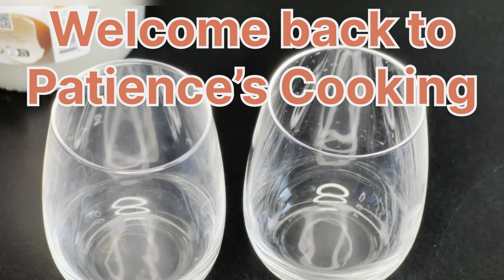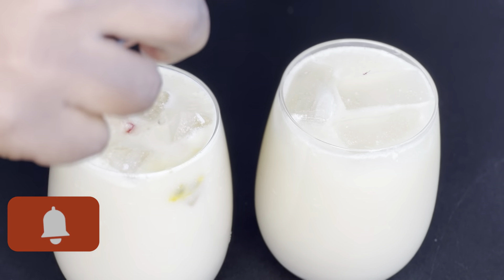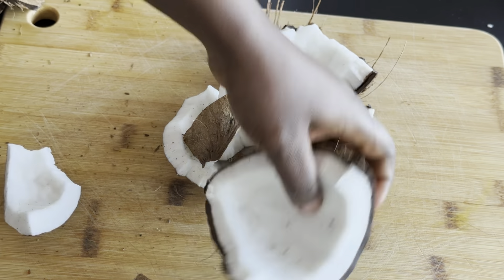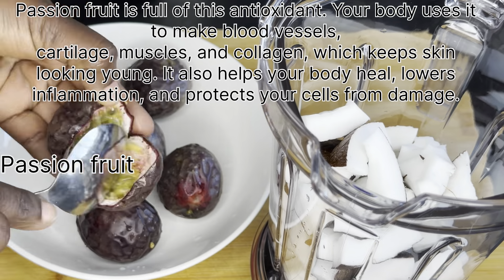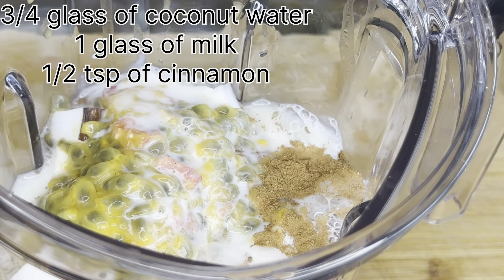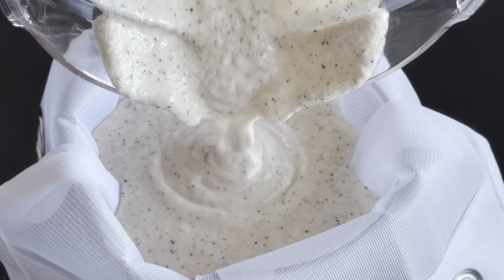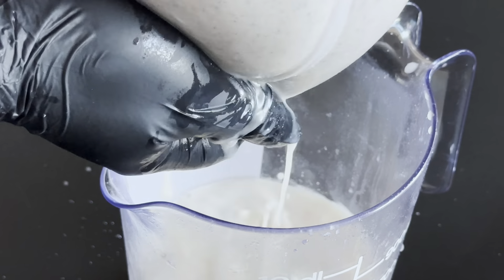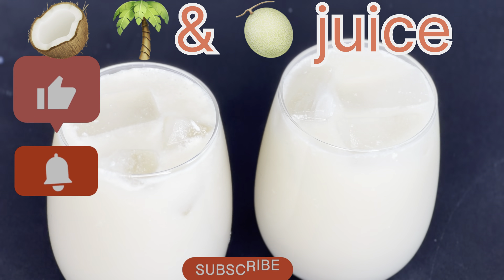Learn how to make this Healthy Coconut and Passion Fruit Juice without sugar at home.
Today we are making a very simple juice recipe. It is very easy and healthy with no sugar.

Ingredients include
1 coconut
3/4 glass of coconut water
1 glass of milk
6 passion fruits